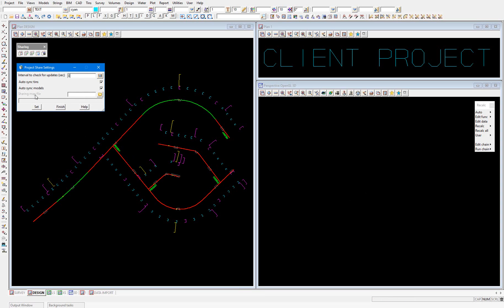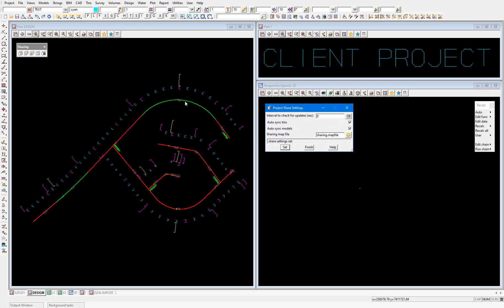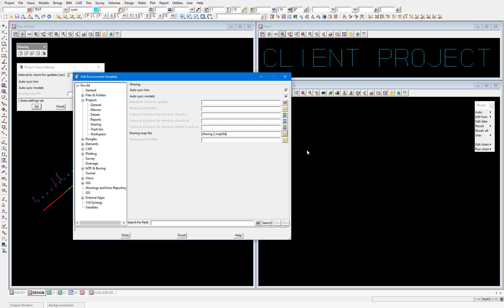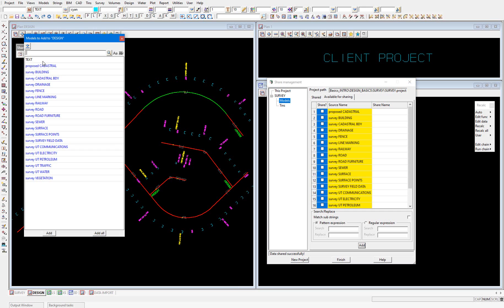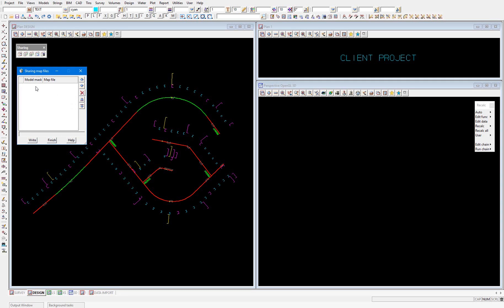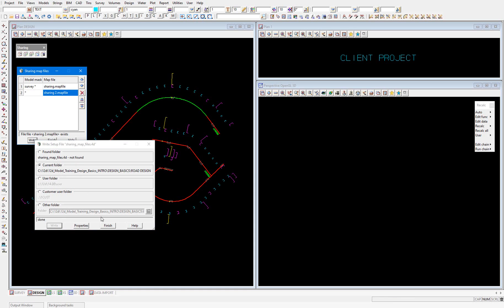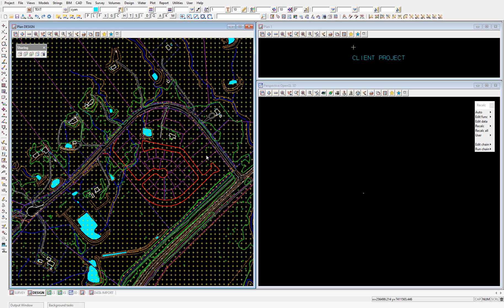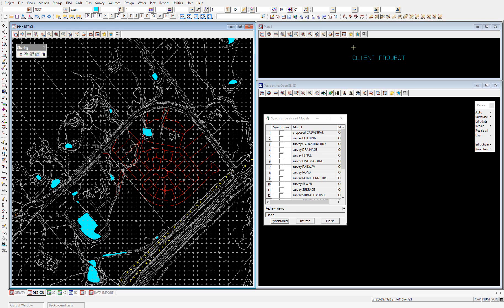Sharing Map Files - B05: Sharing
This video provides an overview of Sharing Map Files in 12d Model 14 and is covered in the Civil Design Basics training course content.